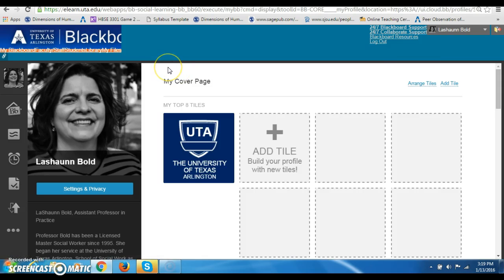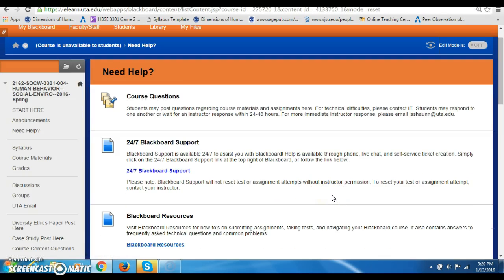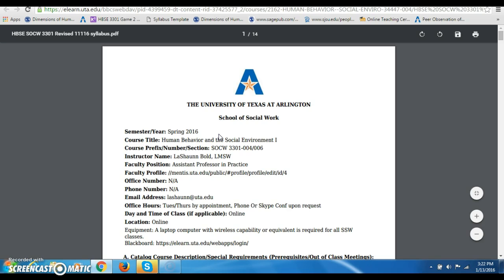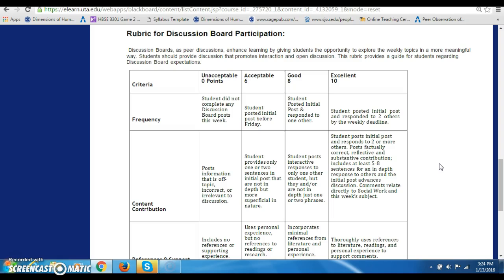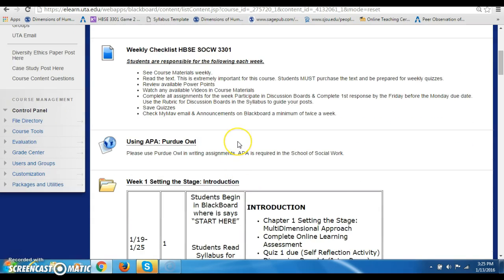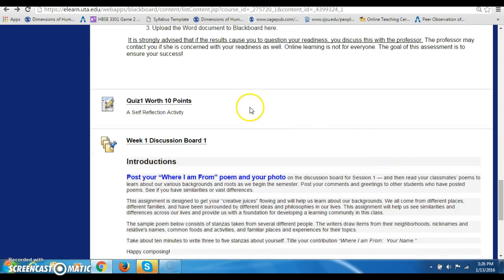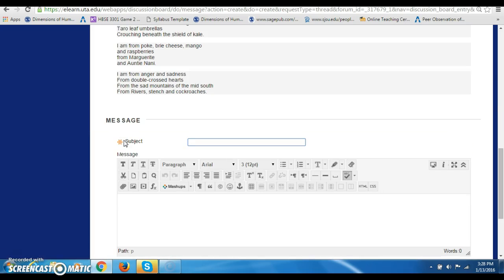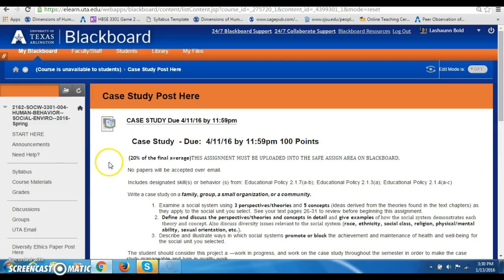SOCW 3301 Spring 2016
Navigating the Course 3301